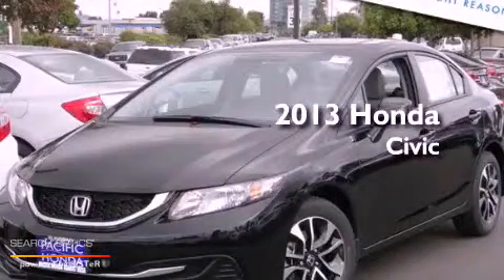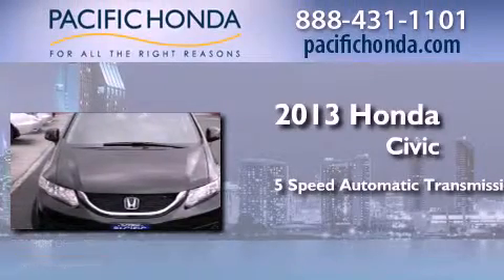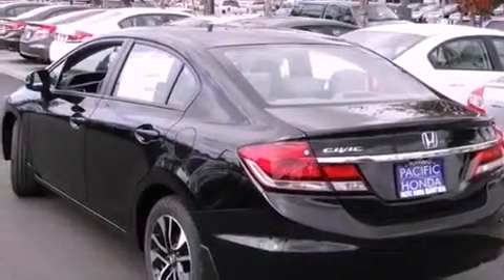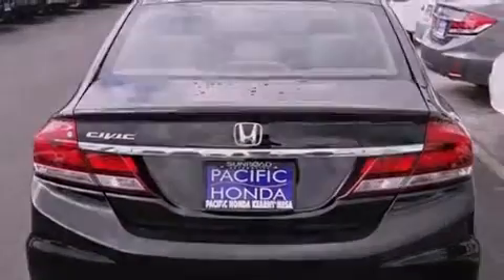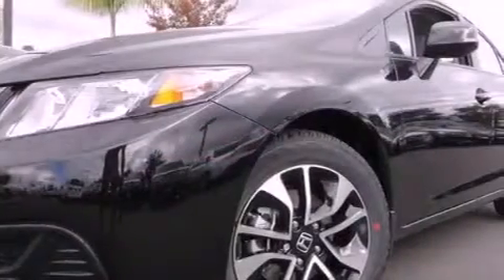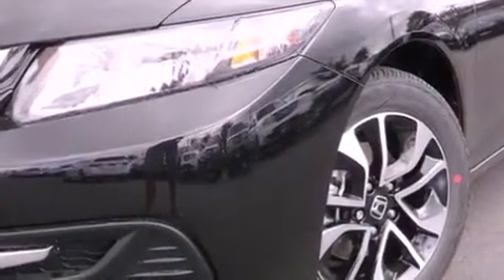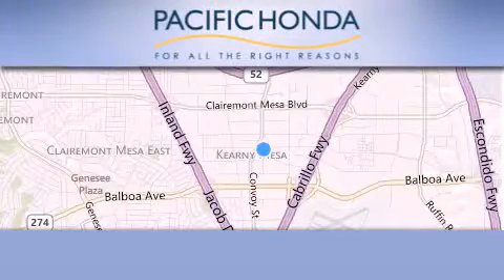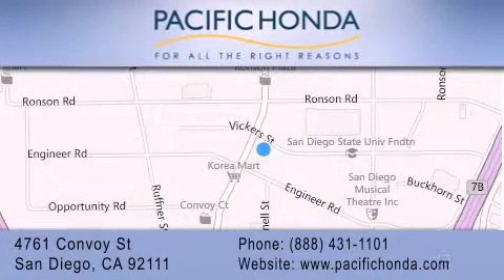2013 Honda Civic San Diego CA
Year : 2013
 Make : Honda
 Model : Civic
 Engine : 1.8L 4 cyls
 Trans . : Automatic 5-Speed
 Exterior : Crystal Black Pearl
 Miles : 10

 Stock : 130564